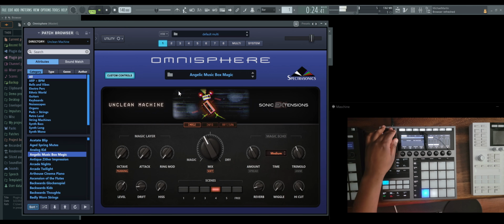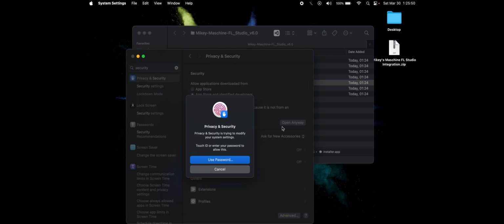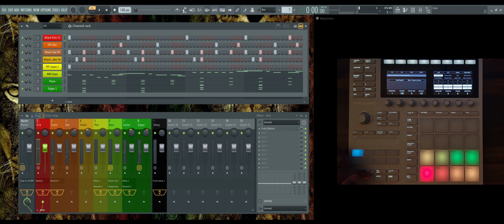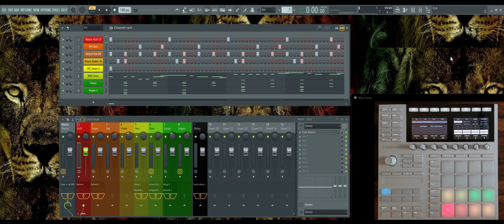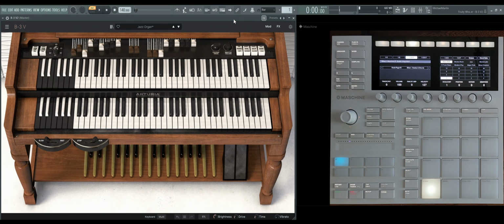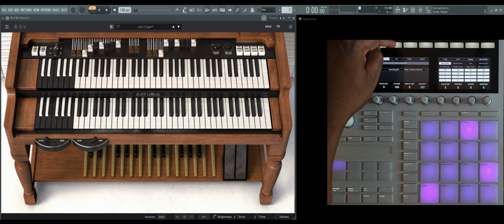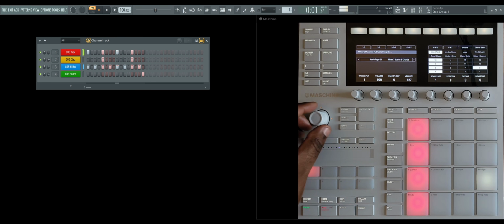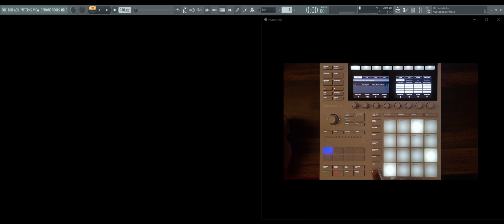Mikey's Maschine FL Studio Integration [v6.0]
00:00 Intro
01:48 Setup
06:48 Basic Controls
11:37 Transport Control
12:58 Pad Modes Overview
15:01 Pad Mode
20:50 Omni Preview Mode
23:01 Solo/Mute Mode
24:30 FX Mode
25:14 Keyboard Mode
30:49 Chord Mode
36:57 Step Mode
40:49 Touch Strip
41:58 Velocity
43:14 Misc
43:57 Outro